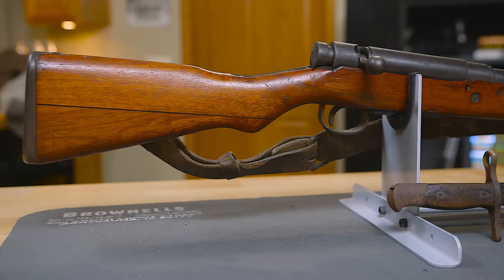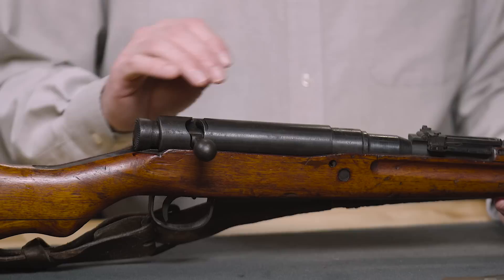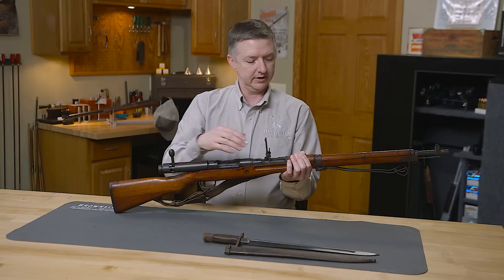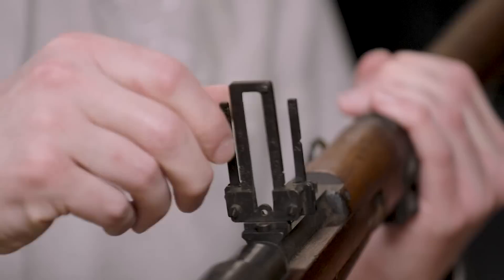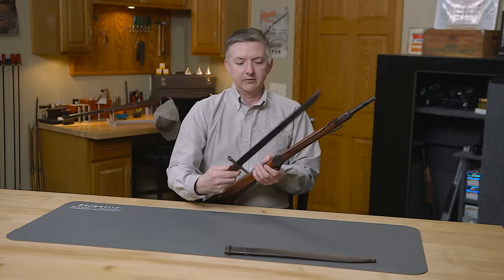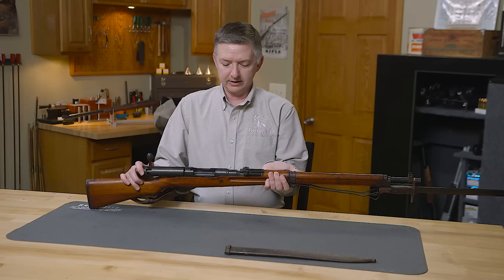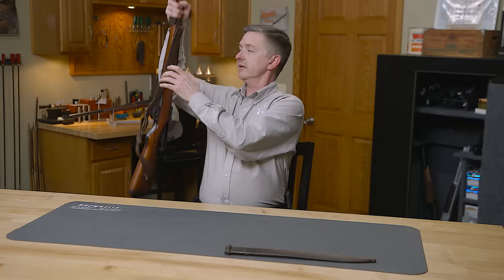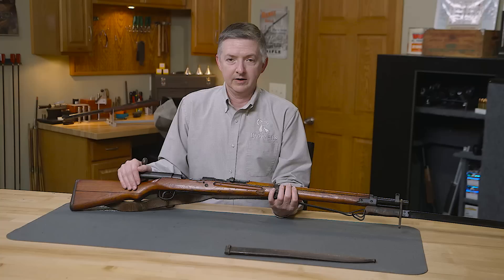From the Vault: Type 99 Japanese Arisaka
Join Brownells GunTech Keith Ford as he offers an overview of the collectible Type 99 rifle often referred to as the Japanese “Arisaka.” Designed by Colonel Arisaka Nariakira and used by the Imperial Japanese Army during World War II, this bolt-action rifle featured a wire monopod, an anti-aircraft sighting device and was chambered in 7.7x58mm. The Type 99 was produced in four versions, Short, Long, Paratroop and Sniper. Late war “last ditch” rifles are distinguished by their crude manufacturing and poor finishes. If you have a firearm you’d like to see featured in the From the Vault series, please let us know.